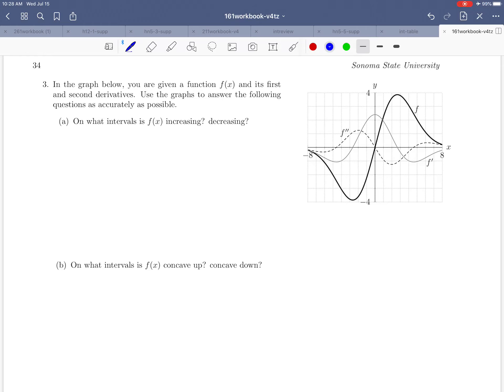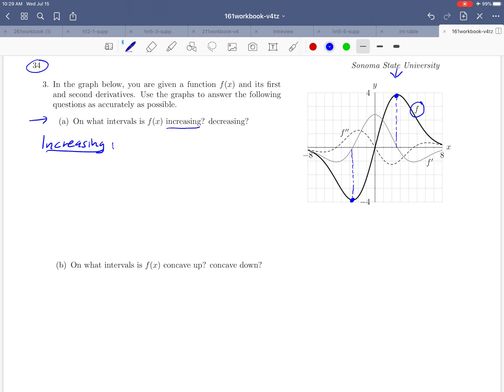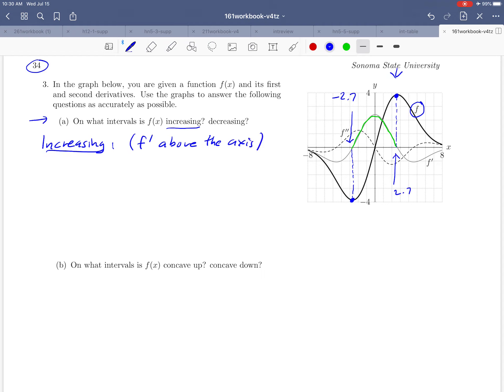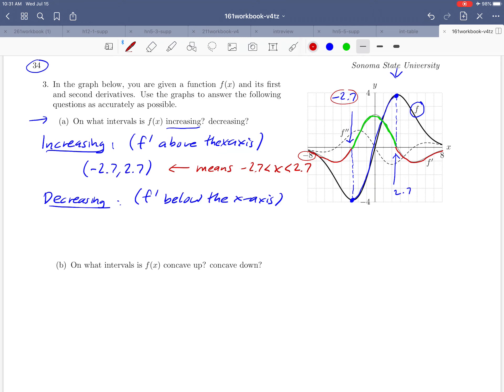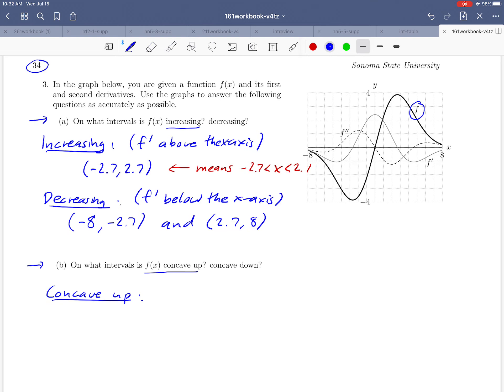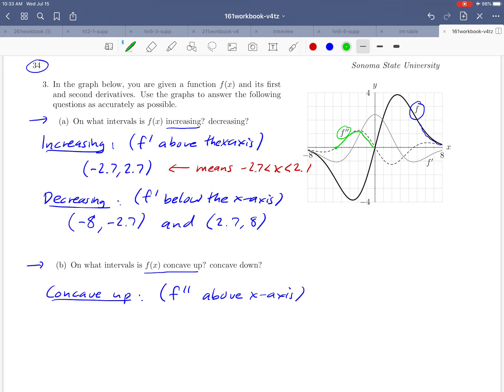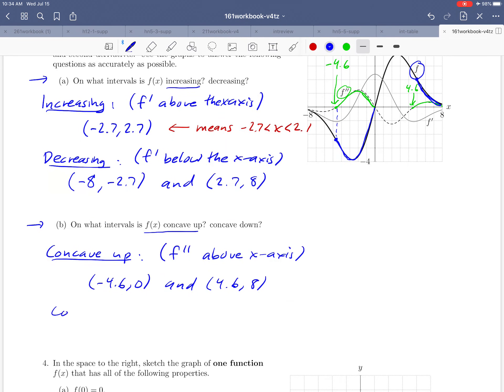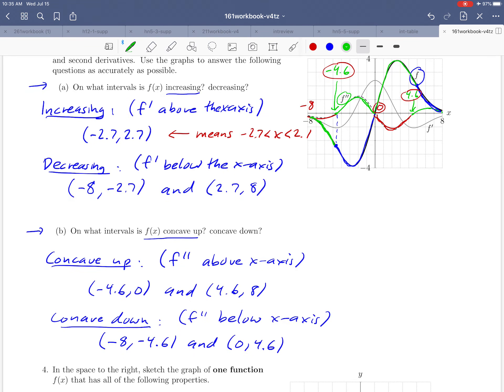Math 161 Section 1.6 Exercise 3